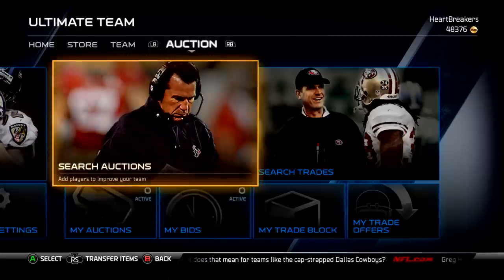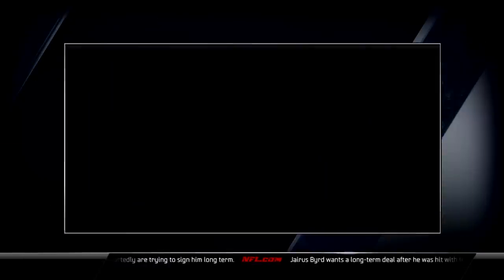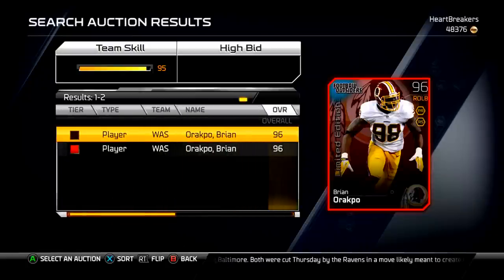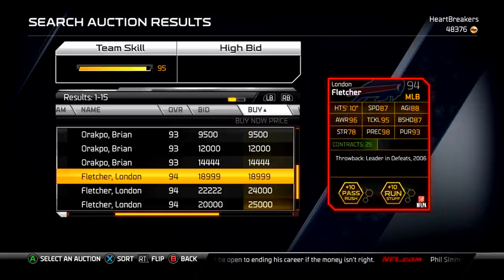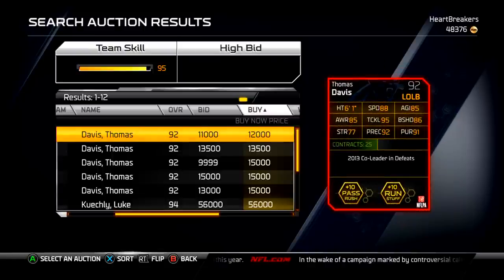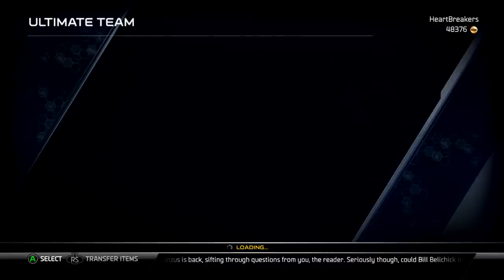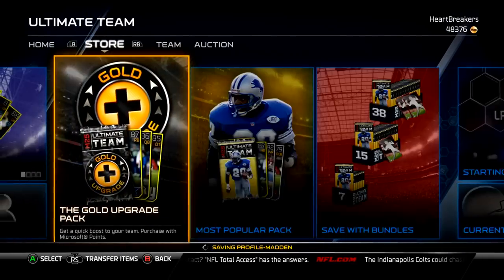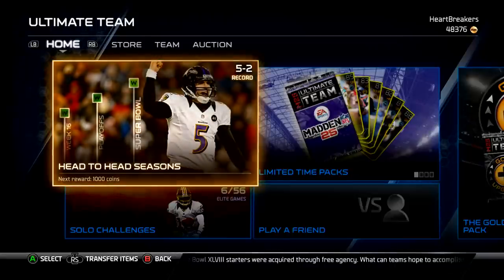Madden 25 Ultimate Team - Episode 67 - New Football Outsiders